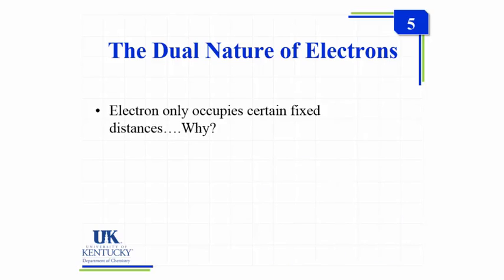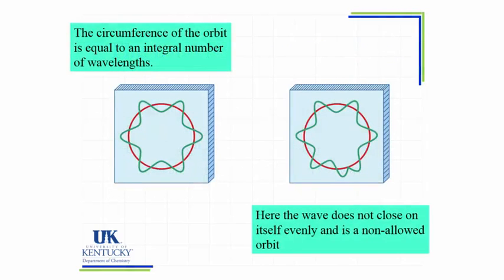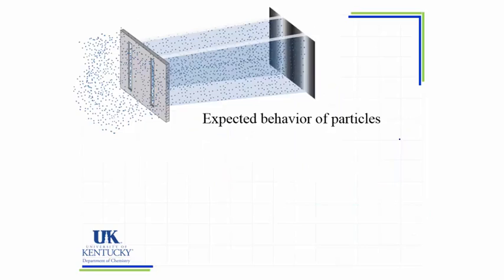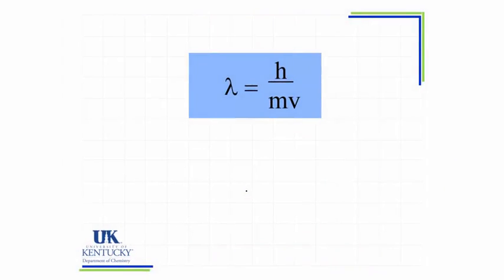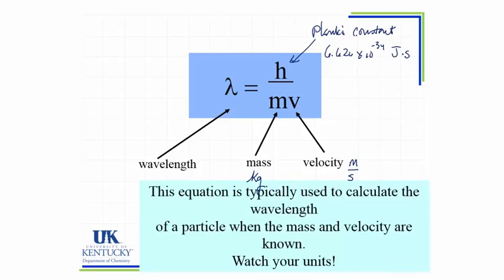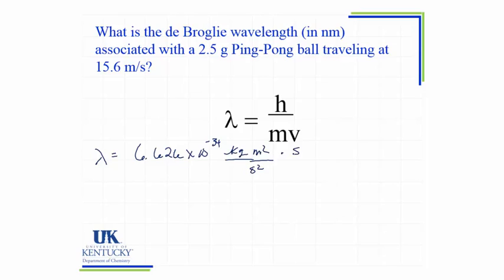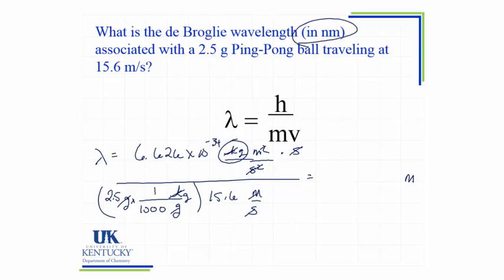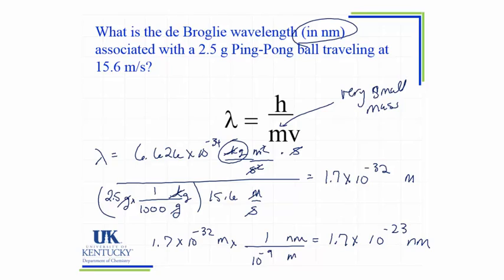The Dual Nature of Electron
Explanation of the dual nature of electron